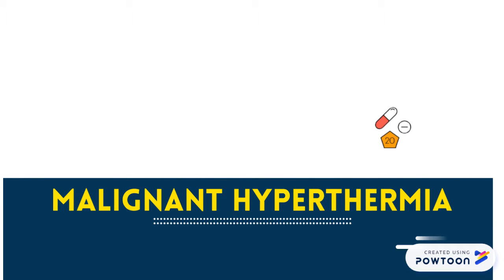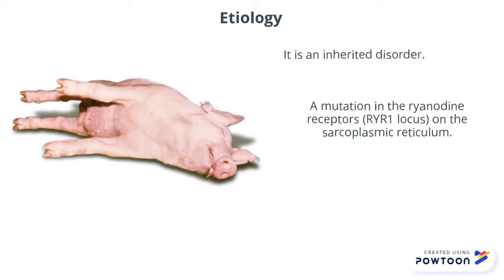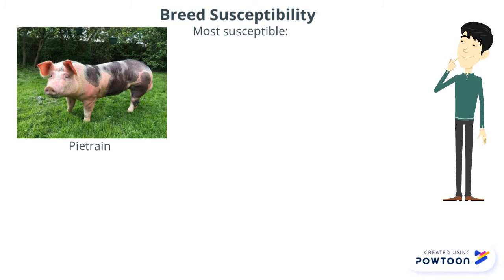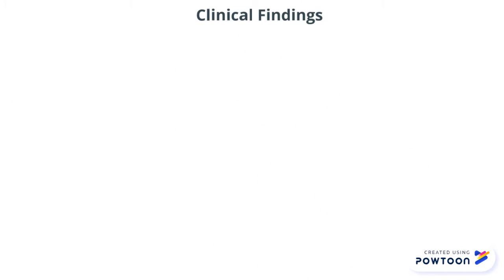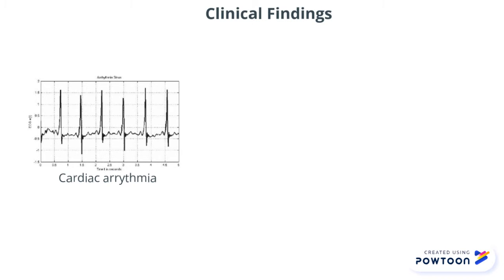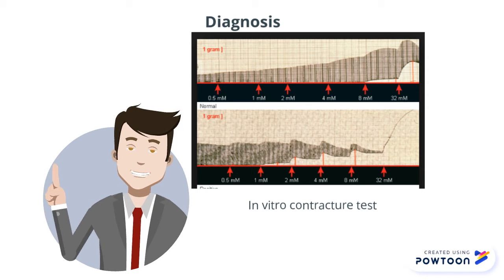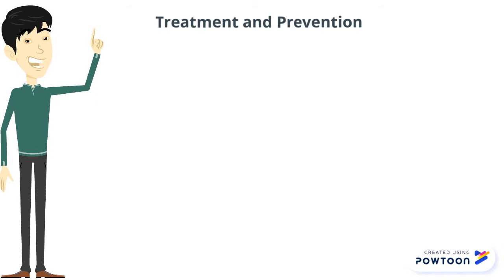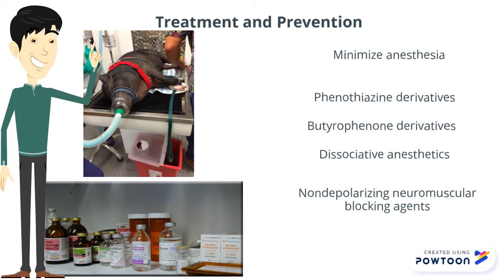Malignant Hyperthermia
A final requirement-- Created using Powtoon -- Free sign up -- Create animated videos and animated presentations for free.  PowToon is a free tool that allows you to develop cool animated clips and animated presentations for your website, office meeting, sales pitch, nonprofit fundraiser, product launch, video resume, or anything else you could use an animated explainer video. PowToon's animation templates help you create animated presentations and animated explainer videos from scratch.  Anyone can produce awesome animations quickly with PowToon, without the cost or hassle other professional animation services require.